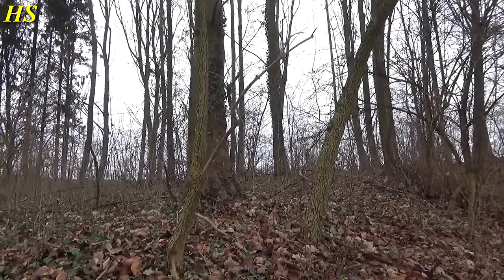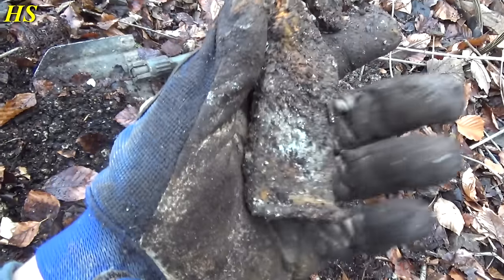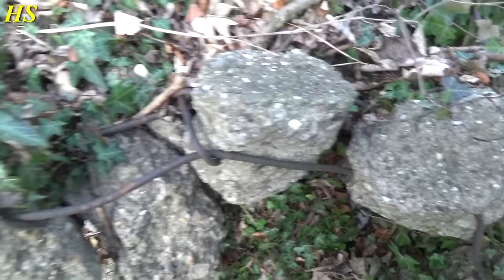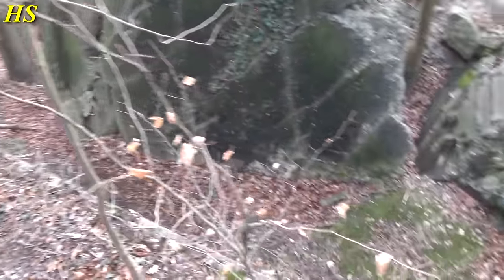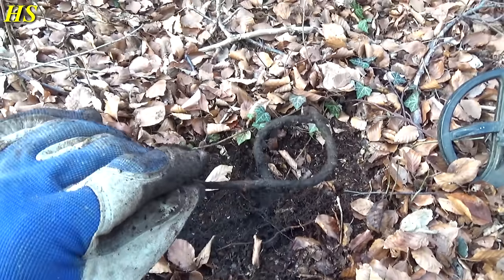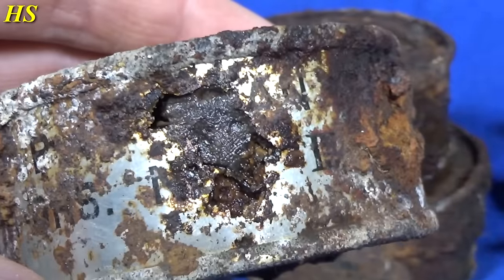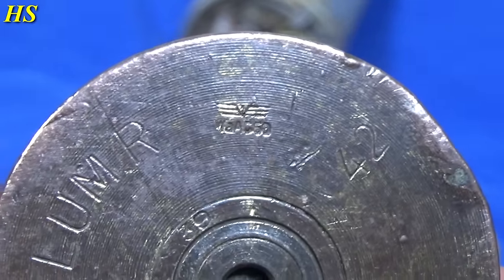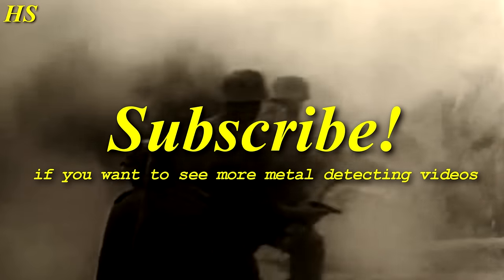Metal Detecting WW2 - AWESOME German Officers Whistle and more GREAT finds! Battle of Aachen Germany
Hi everyone!

I went to a forest near Aachen ( Germany ) where i found a lot of nice WW2 relics before.
And it really paid off this time!

We discovered a really cool exploded bunker and a massive German structure called a Panzermauer ( Anti tank wall )
It's awesome to explore old historical sites, and it's even better to find stuff on them!

I found some really nice WWII items.. 2 of them are rare to find!
P.S. Don't forget to watch the short WW2 movie scene at the end XD